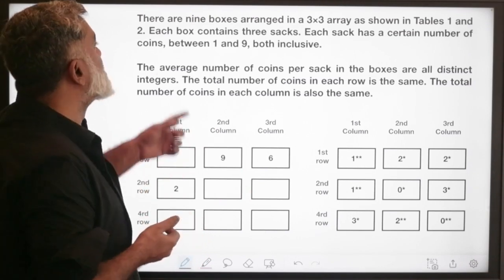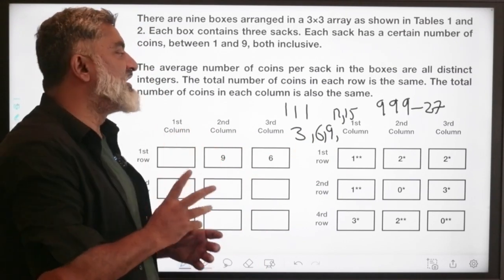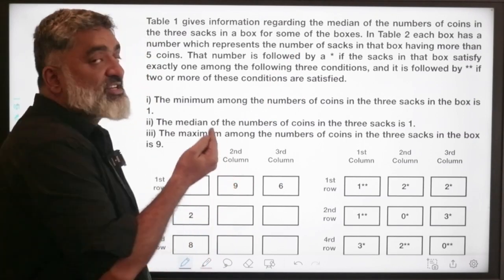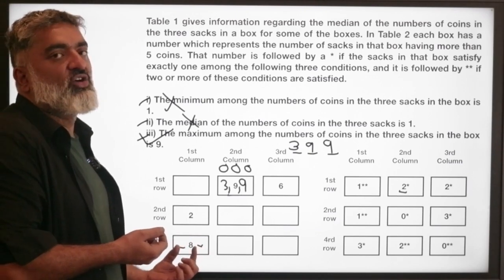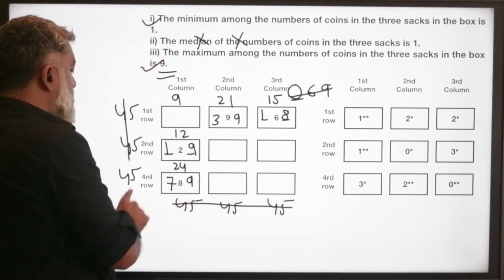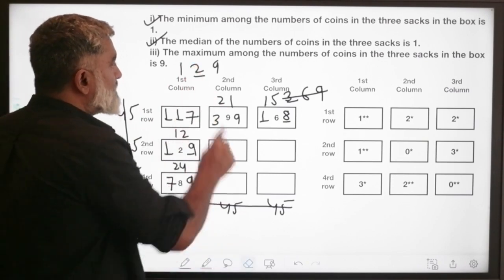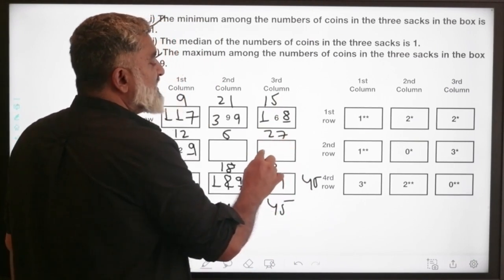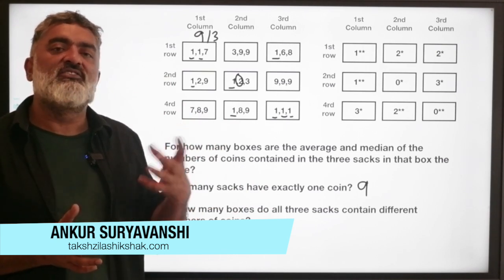Beauty-Joy of DILR games - CAT 23 Slot 2 -coins in bags